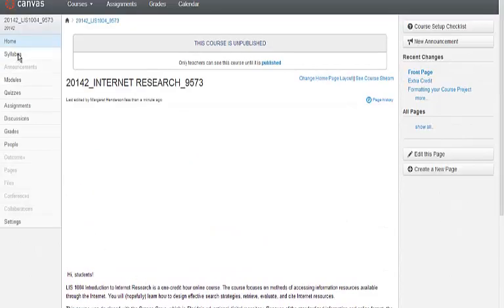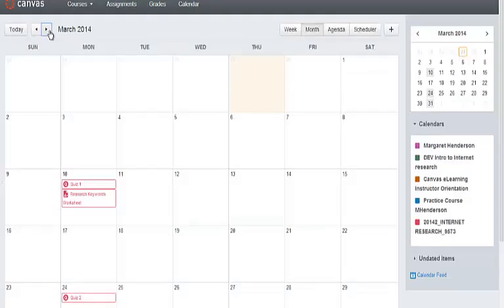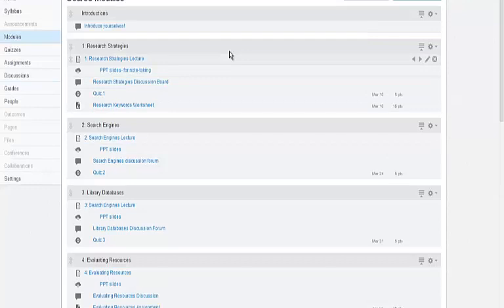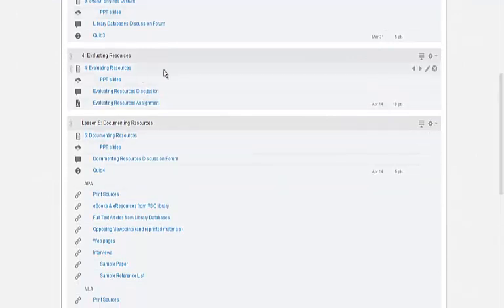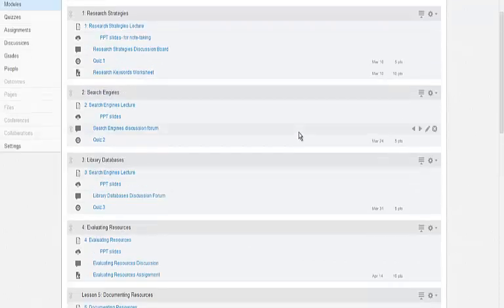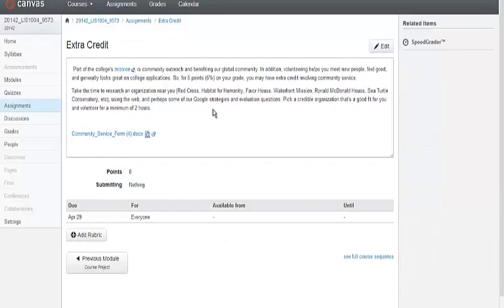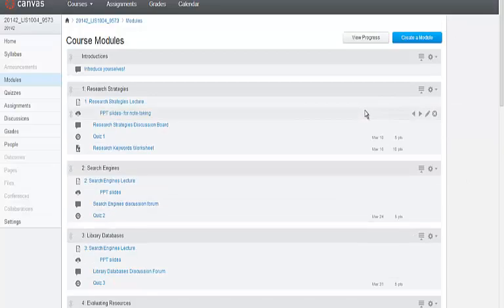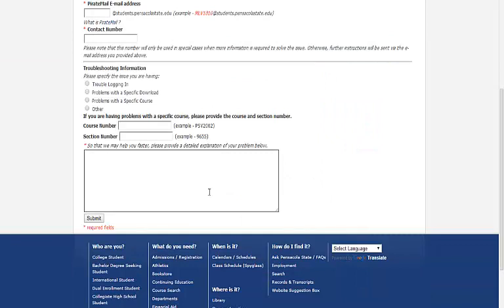Welcome to LIS1004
Intro to Internet Research at PSC (Canvas)